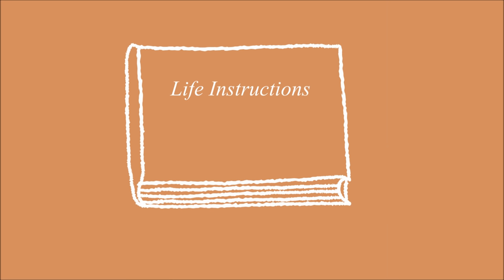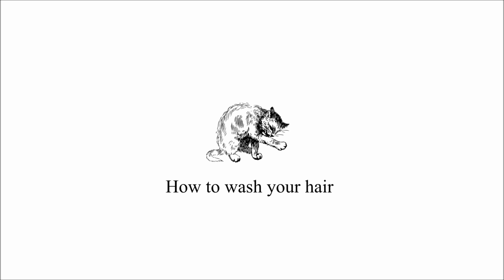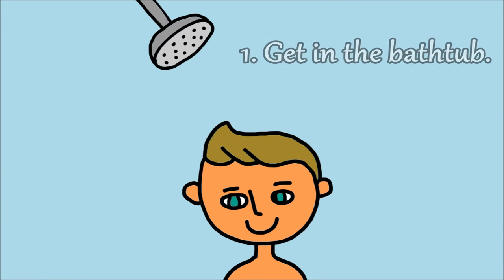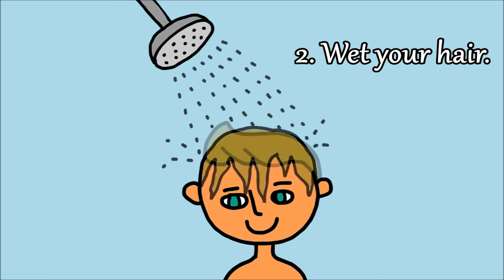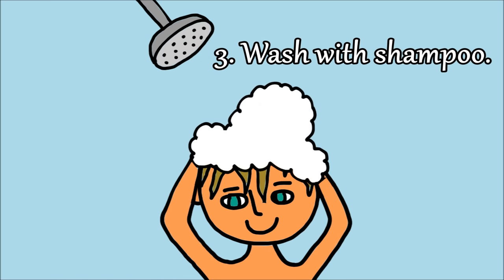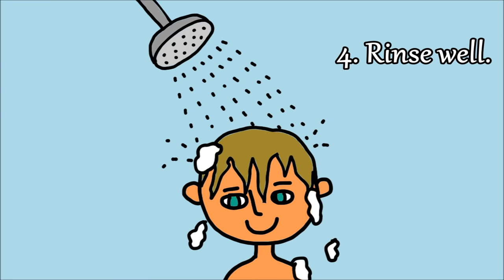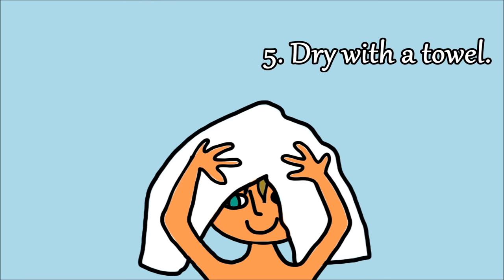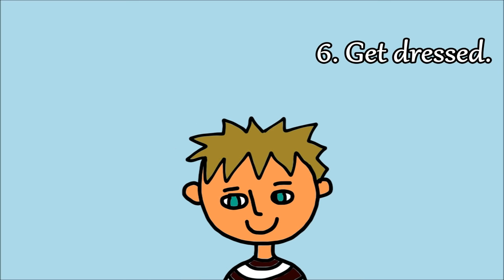How to Wash Your Hair - The Kids' Picture Show (Fun & Educational Learning Video)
Step-by-step instructions on how to wash your hair. Part of the "Life Instructions" series.